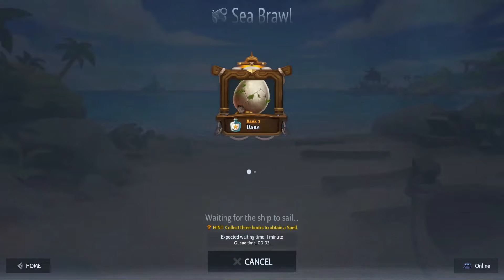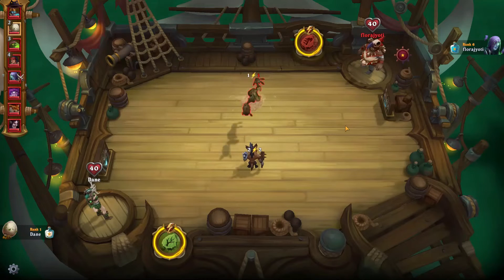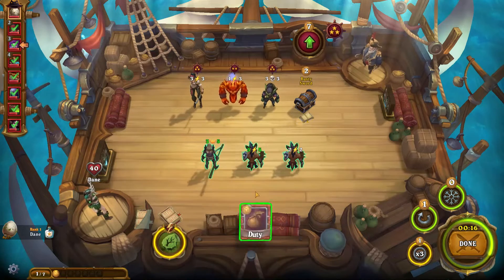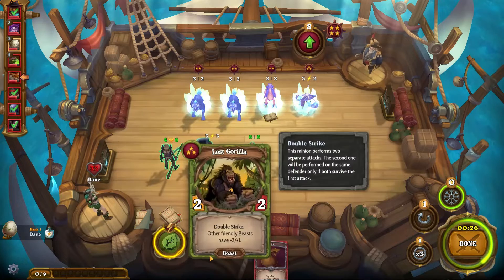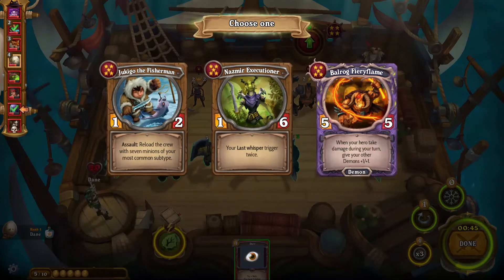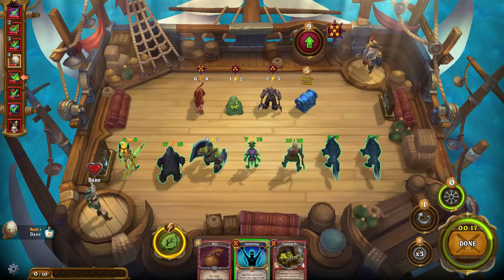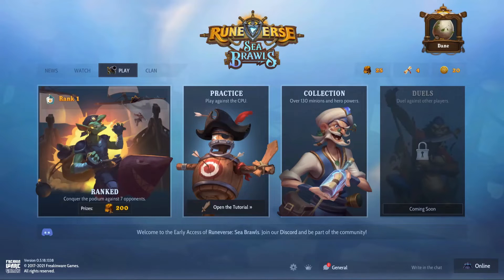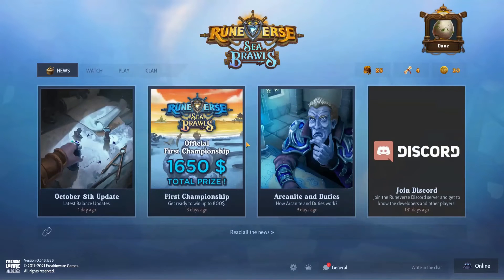Runeverse Sea Brawls: First Impressions! The BEST Auto Chess Hybrid on Mobile! *Not Clickbait*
This is the most f2p game in this genre I've ever seen. Incredibly deep, incredibly fun. It's a hybrid of auto chess and a card game. It does it PERFECTLY. Its tryhard and its way too fun for its own good. If you like rpg/strategy in pvp, this is a must-play! Talk about a hidden gem... barely anyone knows about it but now you do!